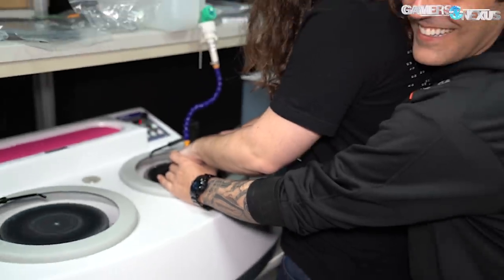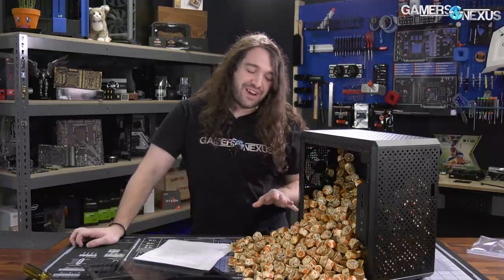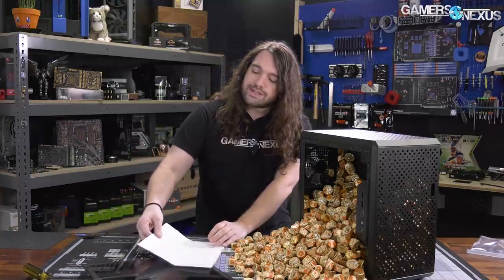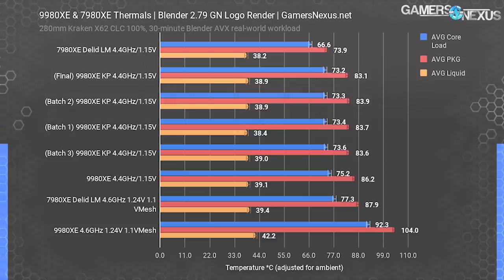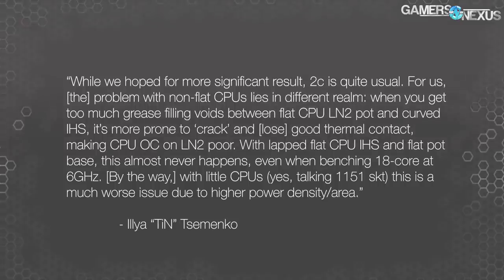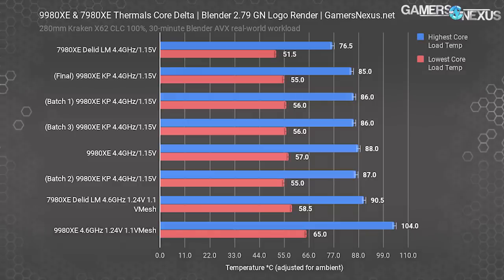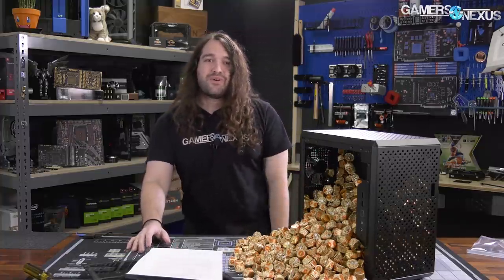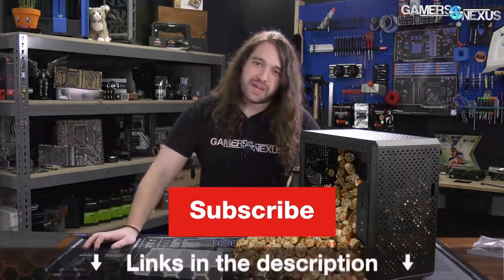Lapped 9980XE Kingpin IHS: Unexpected Results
We benchmarked the nearly perfectly lapped Intel i9-9980XE that KINGPIN helped us lap. Results are in one way unexpected, and in another way expected.
Ad: Buy be quiet!'s Straight Power 650W on Amazon)

Article is pending as we're traveling -- sorry!

Lapping the i9-9980XE IHS was made easy with Kingpin's lab setup. The biggest point of improvement is in surface contact between LN2 pots and the IHS for a flatter, thinner layer of paste with reduced risk of cracking in extreme cold. Additional benefits, like reduced thermals on ambient, were also tested in our lab. We further tried to plot any improvement in core-to-core deltas as a result of lapping the IHS, ultimately looking to determine if it's worth it to lap a CPU for "normal" use.